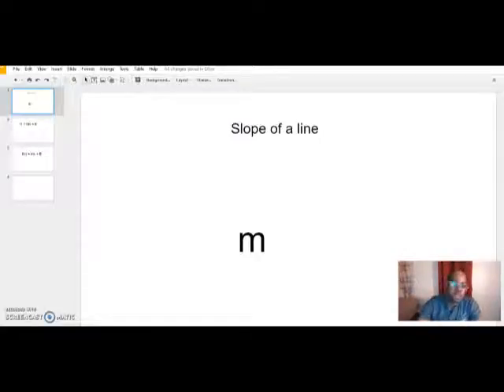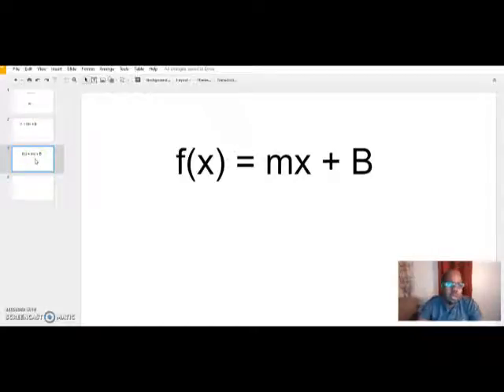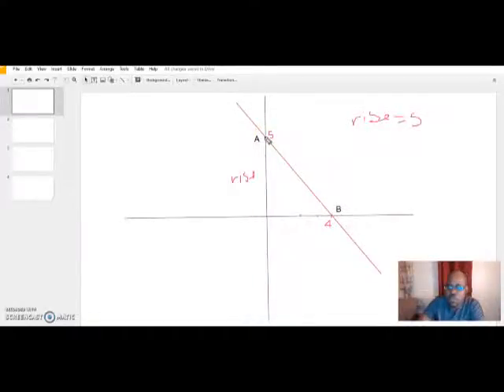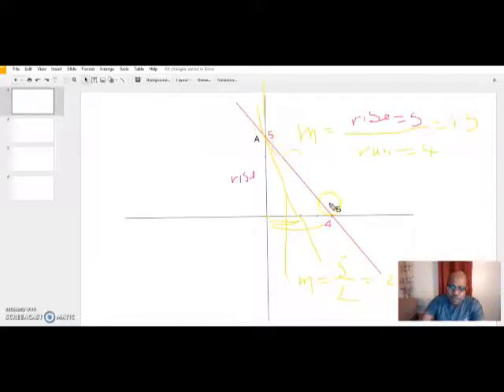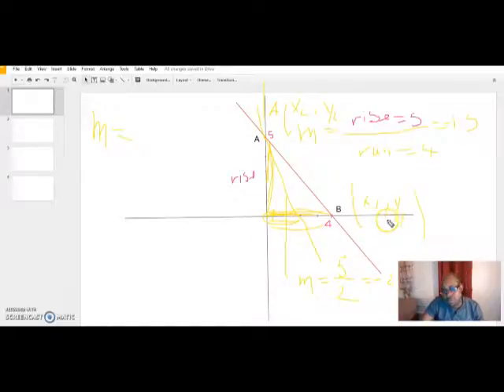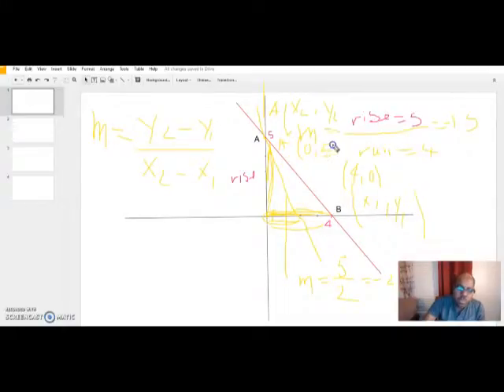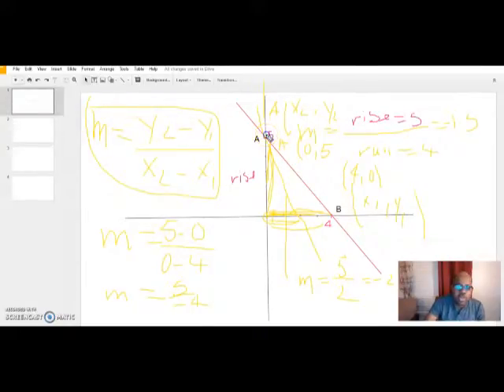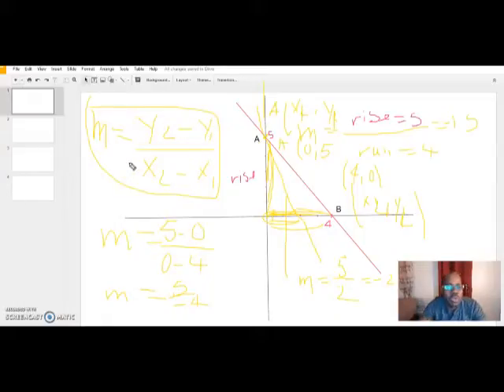What is the slope of a Line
Explanation and formula of the slope of line